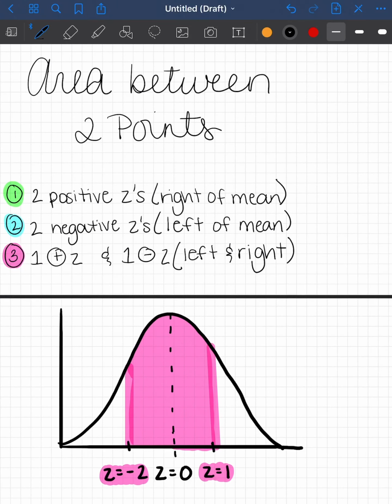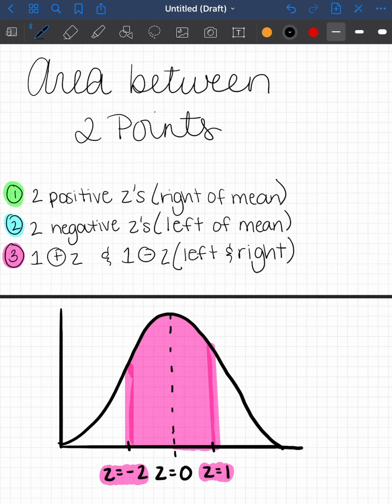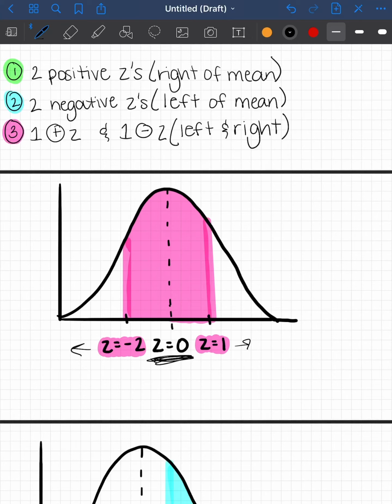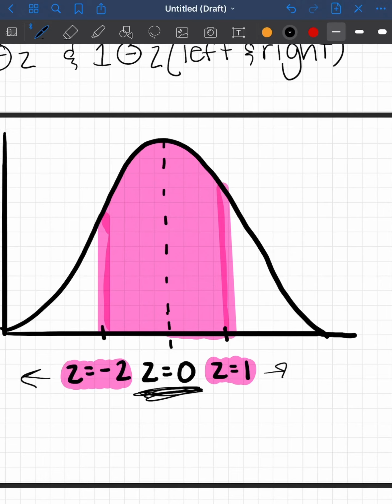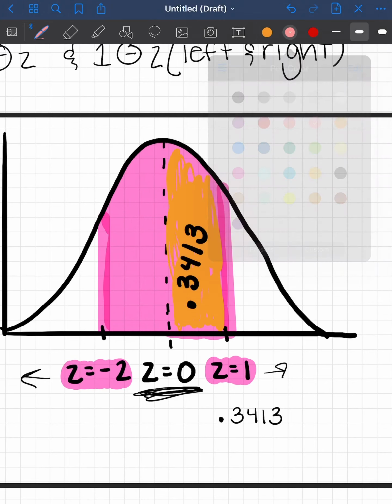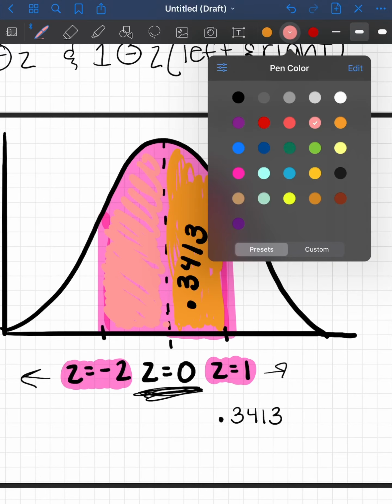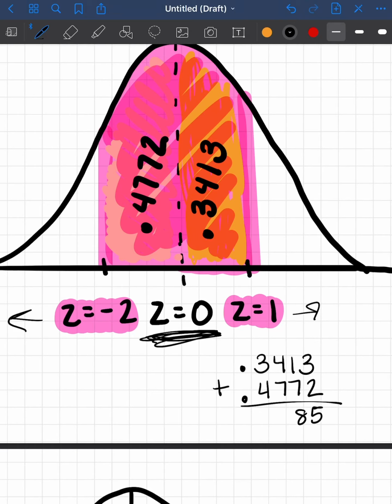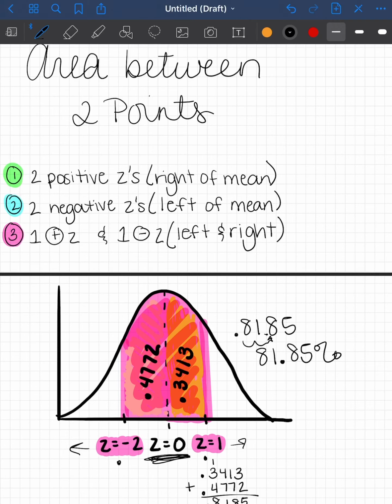Area between 2 Z Scores (one to the left and one to the right of the mean)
In today’s video I explain how to find the area between two z scores when one is to the left of the mean and one is to the right of the mean. (One negative Z score and one positive Z score).